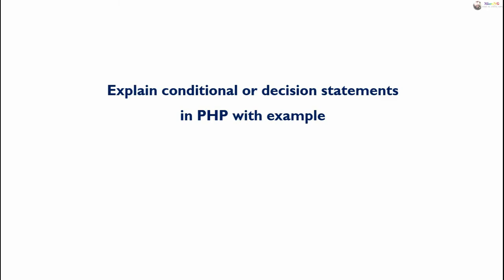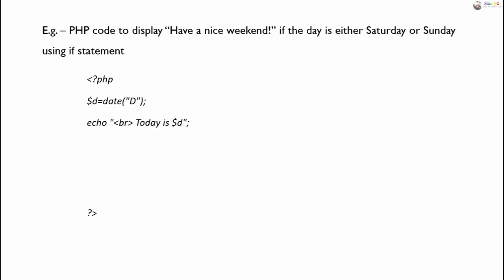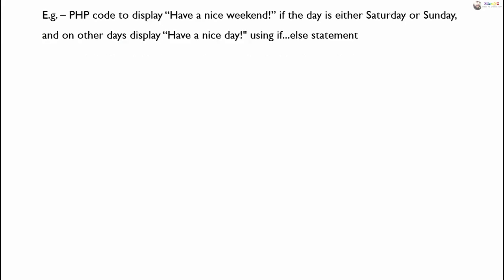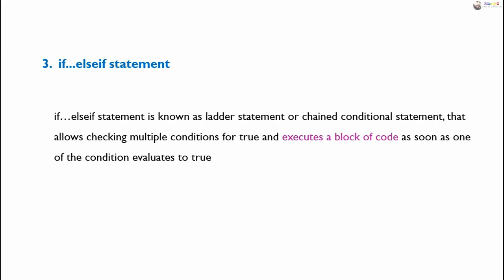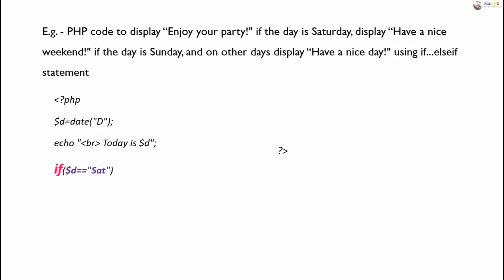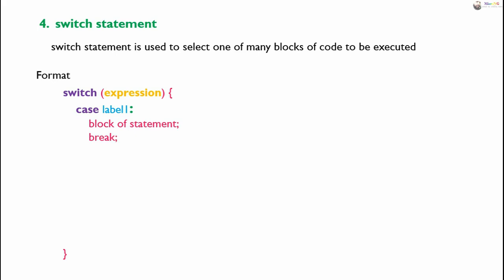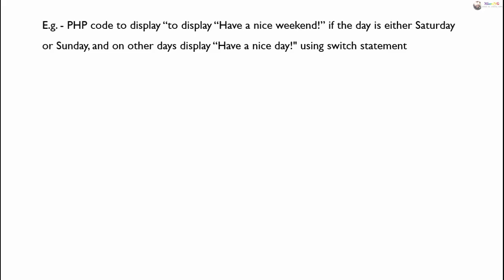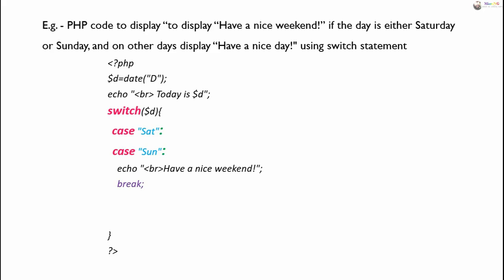php conditional statements in php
Explain conditional or decision statements in PHP with example. php if statement php if else statement php if elseif statement php switch statement
if statement is used to execute a block of code only if a specified condition is true